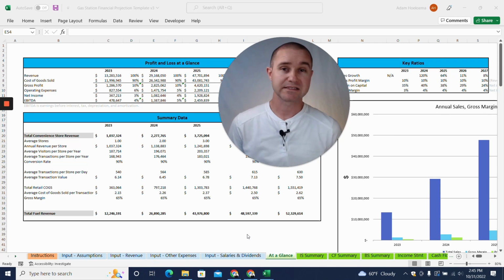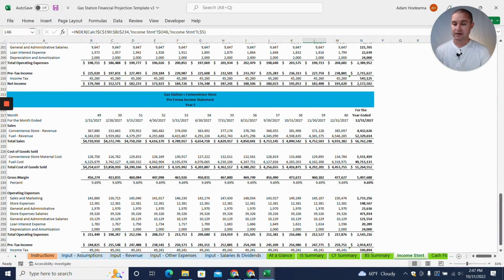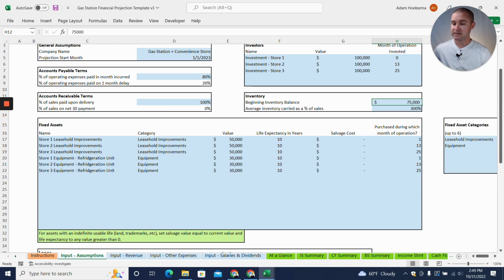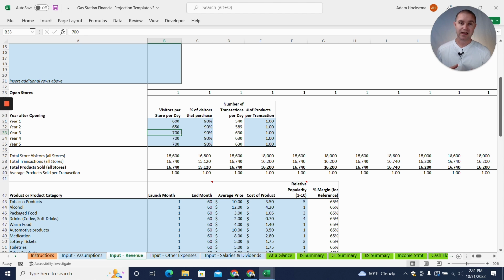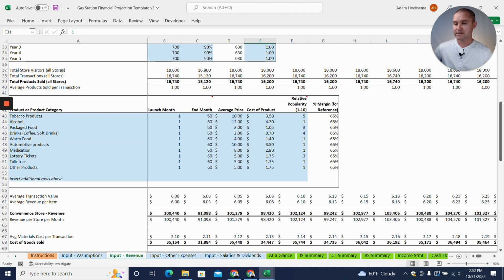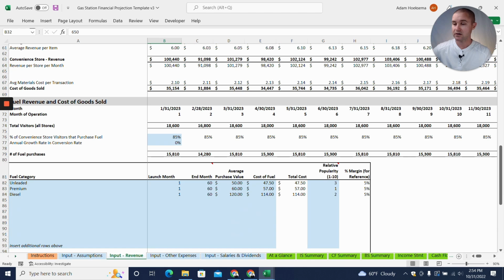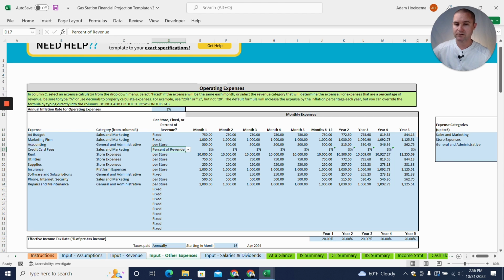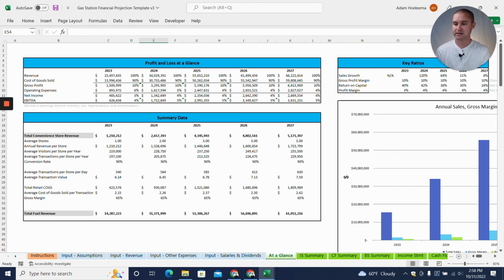How to Create Financial Projections for a Gas Station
While renewable energy and vehicle electrification are certainly on the horizon, gasoline-fueled vehicles aren't going anywhere any time soon. For a long time, gas stations have been considered a profitable venture especially if you have multiple locations. While the price of the fuel is controlled by powers beyond the owner of the gas station, the real money is made inside the gas station through items other than gasoline. In this video, Adam will demonstrate how to create 5-year financial projections for a gas station that has one or several locations.

0:00 Introduction to Gas Station Financial Projections
0:52 Preview of Completed Gas Station Pro Forma Financials
1:33 Starting Assumptions for Gas Station Projections
3:40 Forecasting Revenue for a Gas Station Company
8:05 Projecting Expenses for a Gas Station
9:07 Planning Salaried Employees for a Gas Station